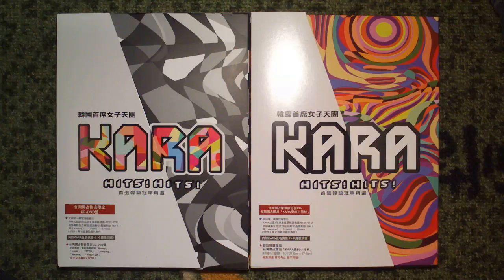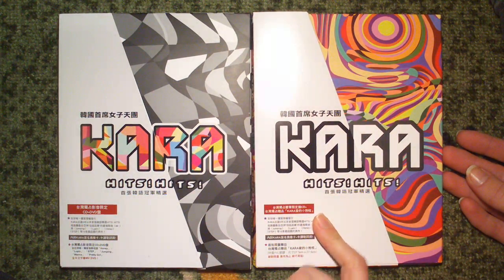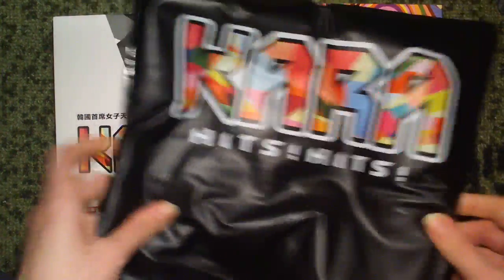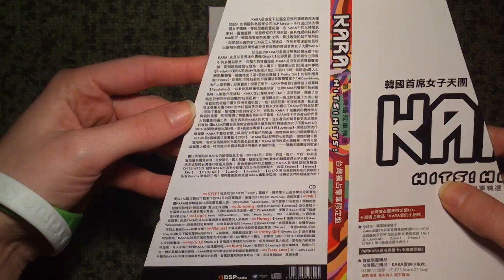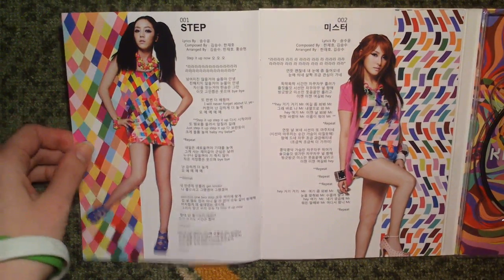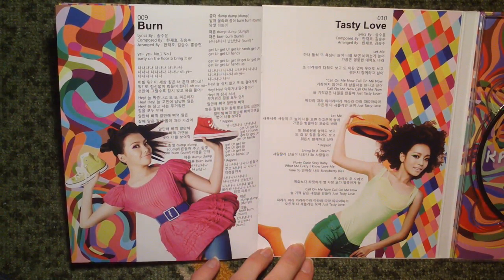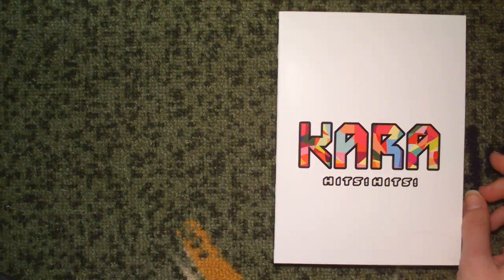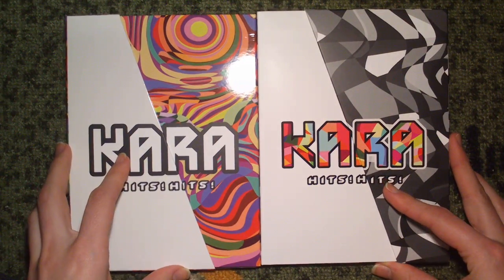Unboxing KARA 카라 Best of Album Hits! Hits! [Limited Edition CD+Pillow & CD+DVD]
Unboxing/Review of Kara 카라 カラ Best of Compilation Album [Limited Edition CD+Pillow & CD+DVD] Both versions, only released in Taiwan.
Bought from Yesasia & CDJapan.

The CD+pillow album comes with a CD, post card, a photo book and a pillow randomly selected between 2 kinds.

The CD+DVD album comes with a CD, DVD, post card and a photo book.

Tracks on the CD:
1. STEP
2. 미스터 (Mr.)
3. 점핑 Jumping
4. 루팡 Lupin
5. Honey
6. Wanna
7. Pretty Girl
8. Rock U
9. Burn
10. Tasty Love

Contents of the DVD:
1. STEP MV
2. Jumping MV
3. Lupin MV
4. Honey MV
5. Wanna MV
6. Pretty Girl MV